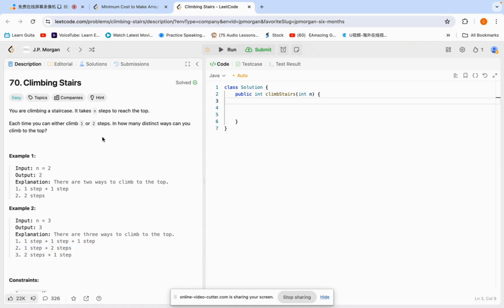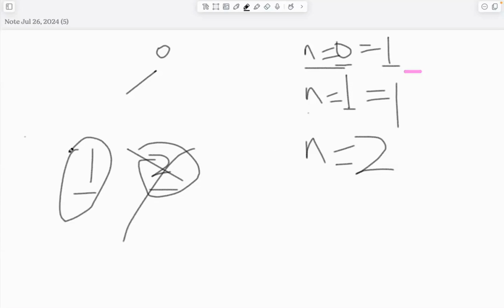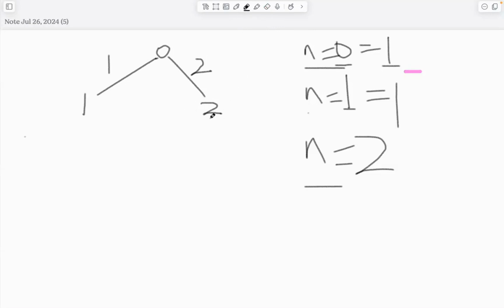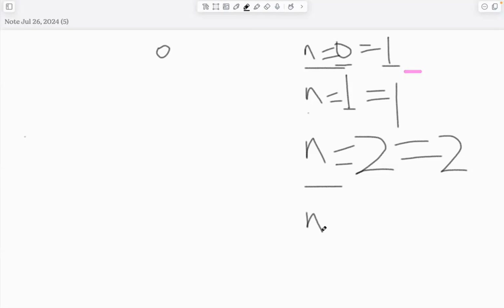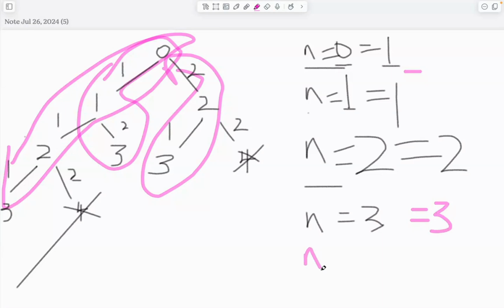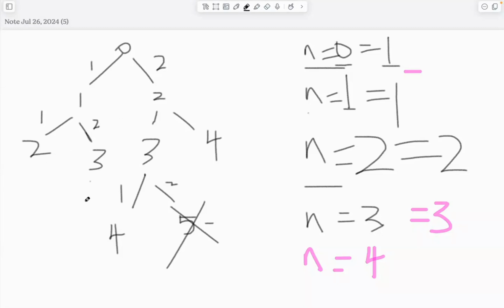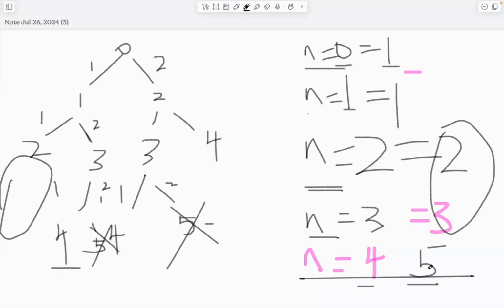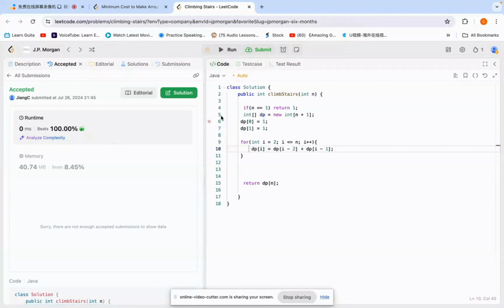70. Climbing Stairs